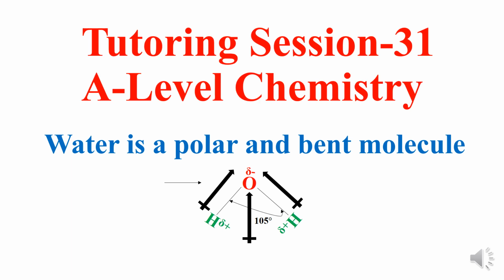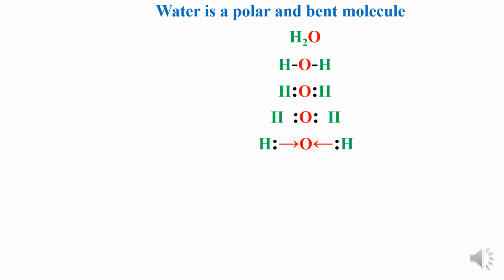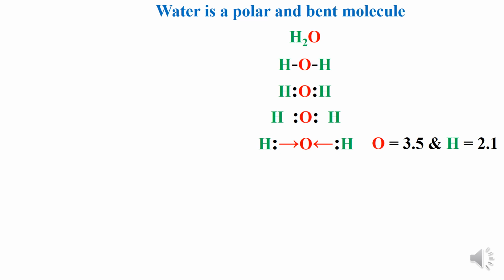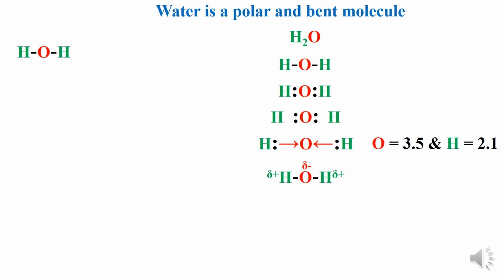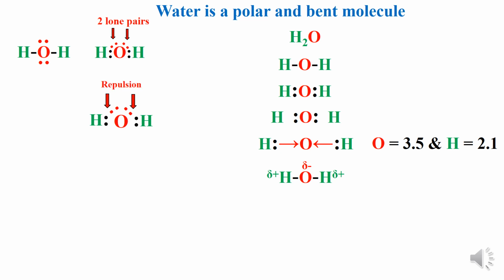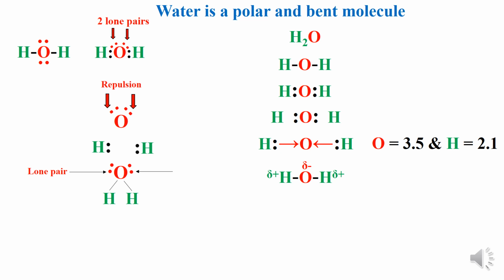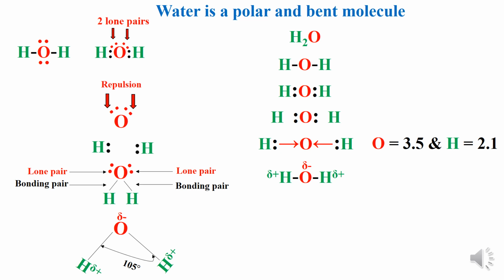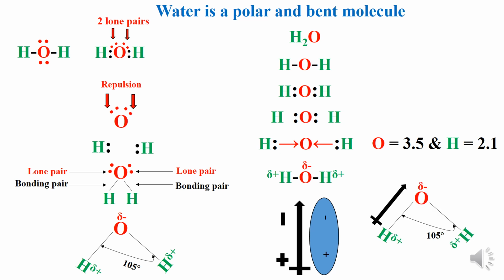Water is a polar and bent molecule.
In this video, I will explain why water is a polar and bent molecule